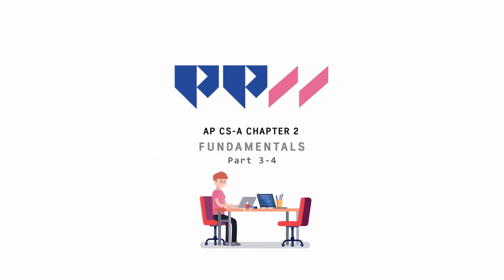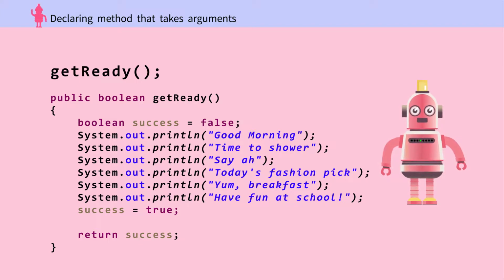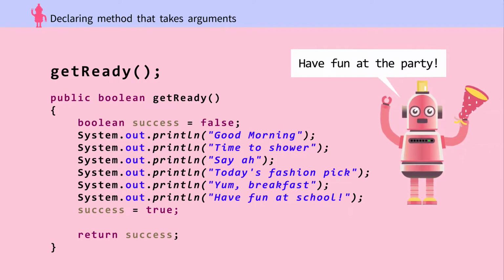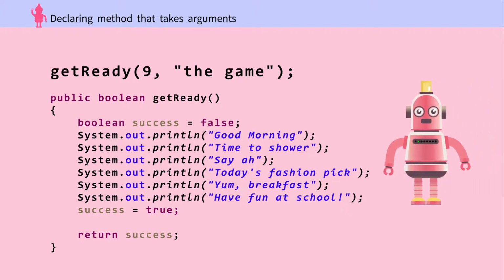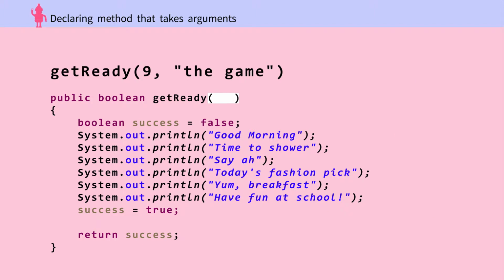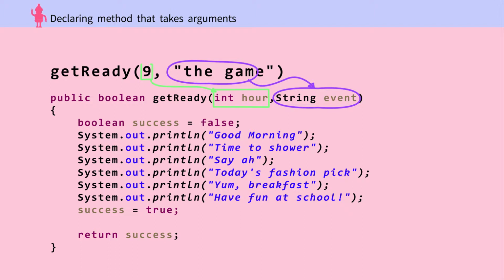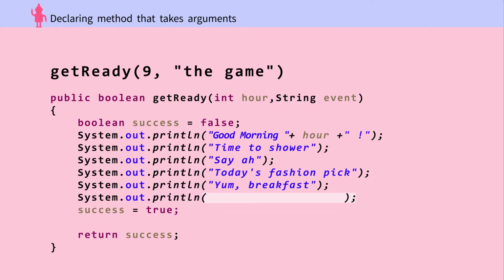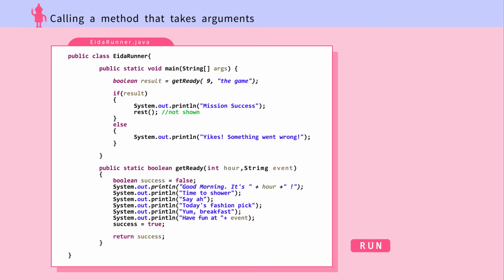Java Fundamentals: Declaring Methods that take Arguments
Learn AP Computer Science content with step-by-step mini-tutorial videos.
Declaring Methods that takes Arguments
 - arguments
 - parameter
 - calling a method